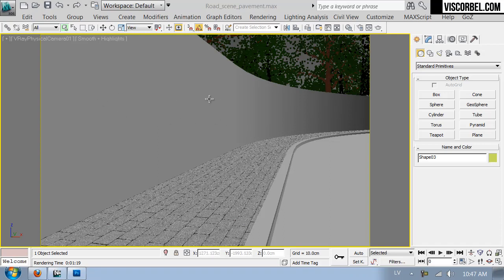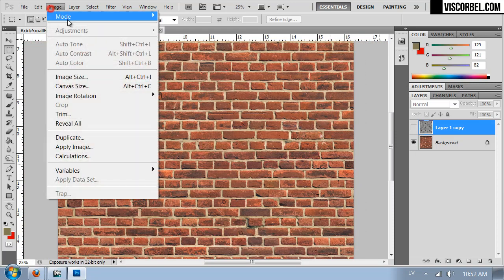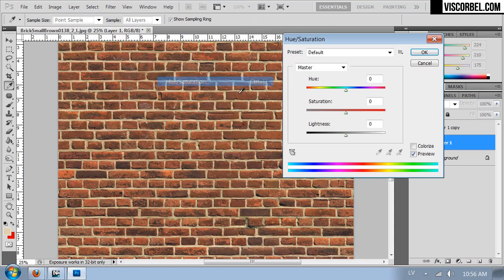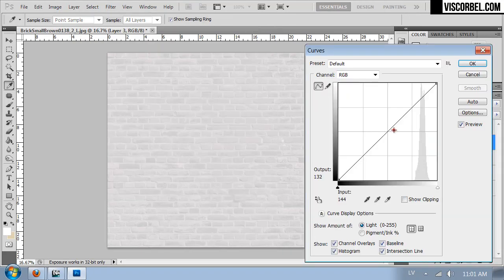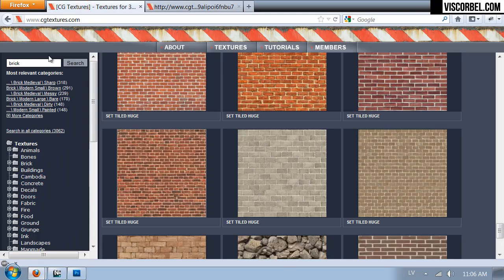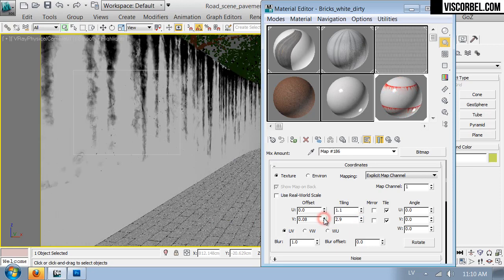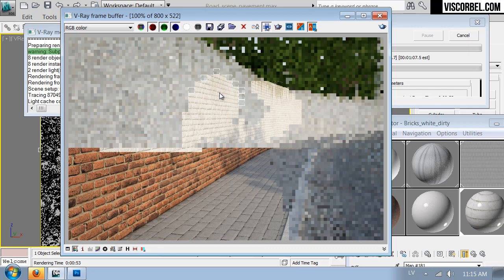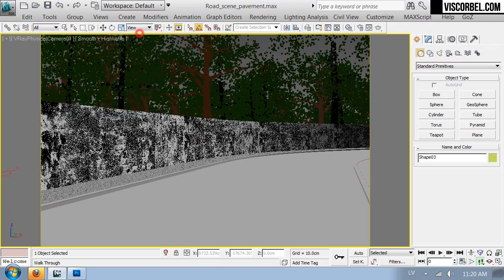ساختن متریال دیوار آجری با پلاگین bricks Vray ویری تری دی مکس فتوشاپ